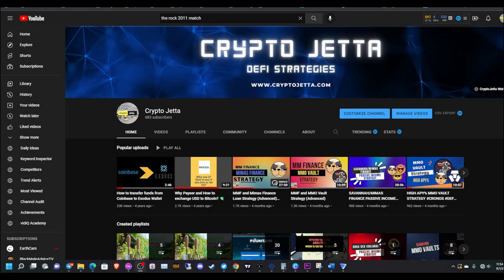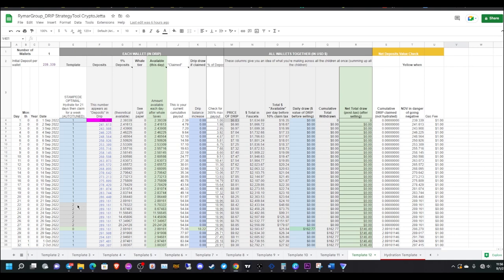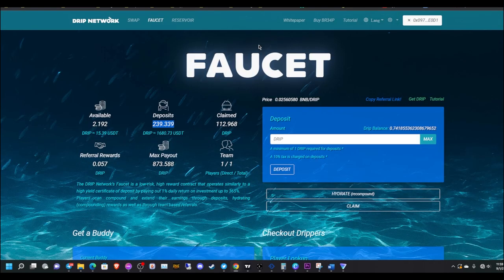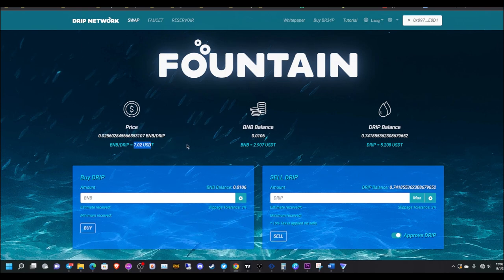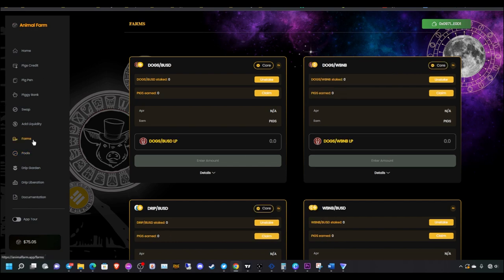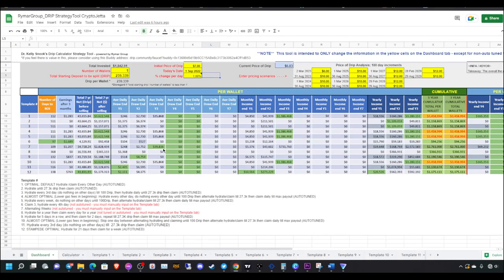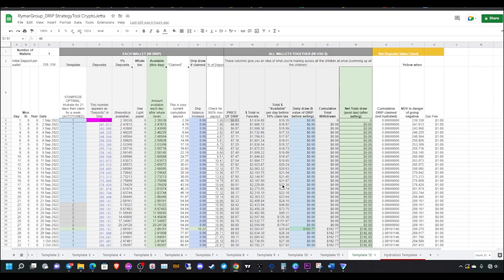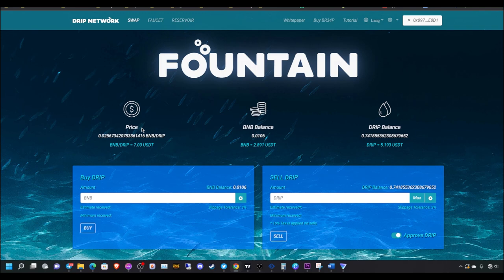How to prepare for Drip Network Animal Farm v2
Make sure to make a copy so that way you can edit it to your own values.

Buy Crypto:
➔ Get $10 free Bitcoin when you buy or sell $100+ worth of crypto